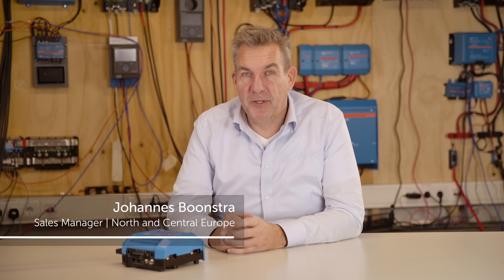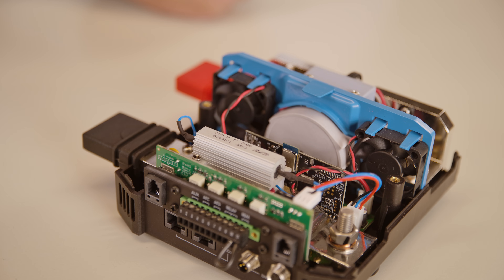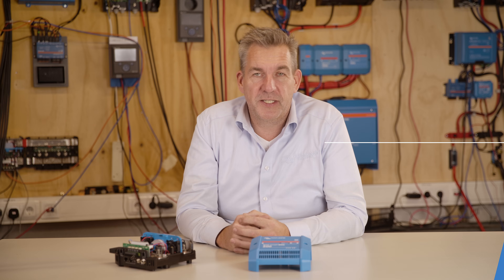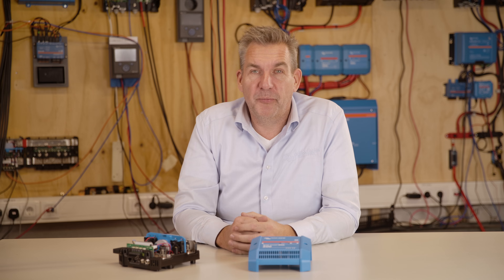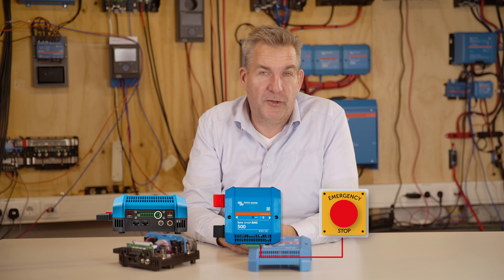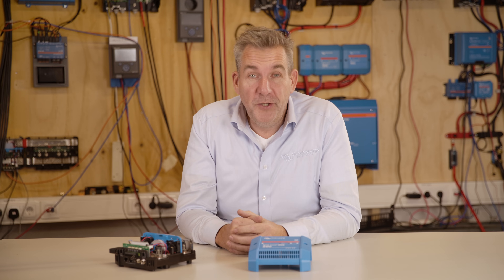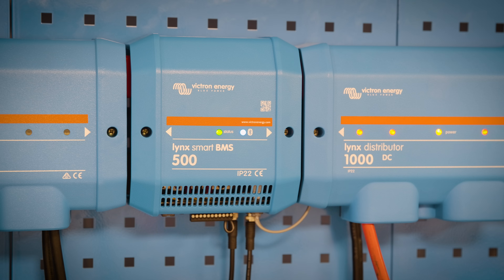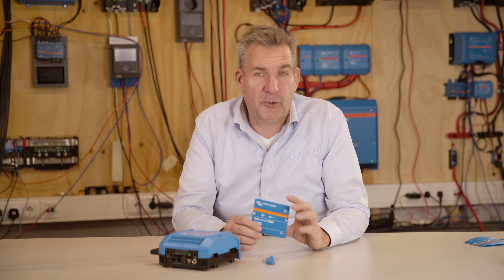3 of 4 - Explanation of Victron Energy Lynx Smart BMS, lithium battery management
Johannes explains the Lynx Smart BMS.  This stands for Battery Management System and can be used with Victron Energy Smart Lithium batteries.  Johannes discusses what the BMS does and the connectors on the unit's base.

00:00 Introduction
00:35 How many batteries?
00:49 Internal relay
00:59 Lynx Distributor fuse info
01:10 Base connections
01:17 DVCC
01:34 Can Bus
01:45 Terminal block
02:51 Pre-Charge
03:13 Relay contactor
03.22 Self-consumption power
03:59 Bluetooth
04:18 What's Included with the BMS?